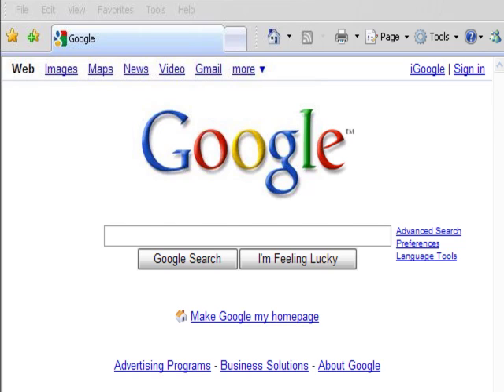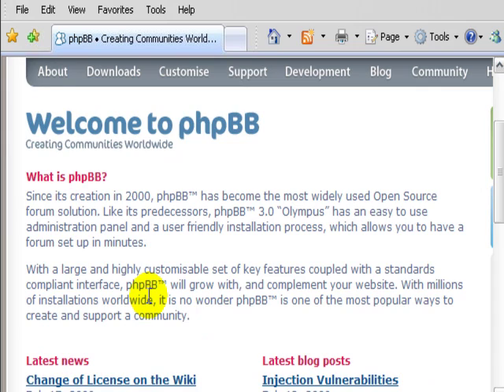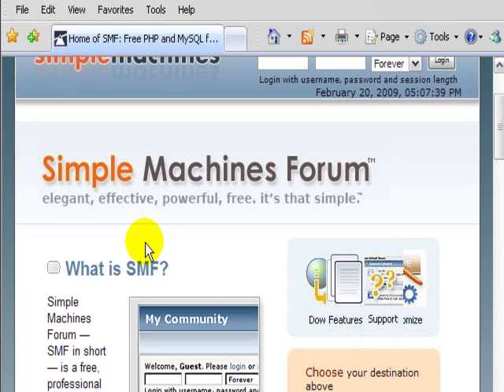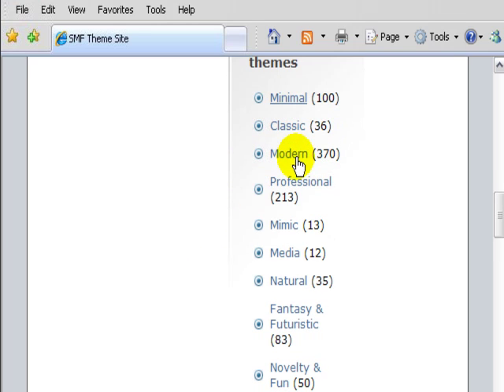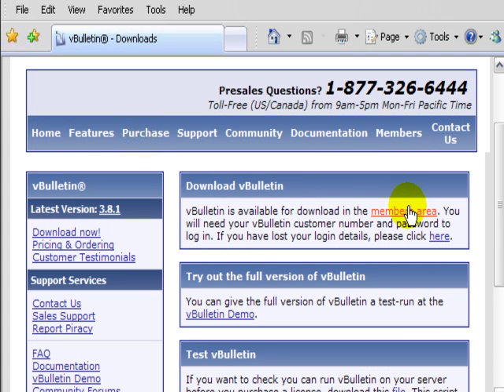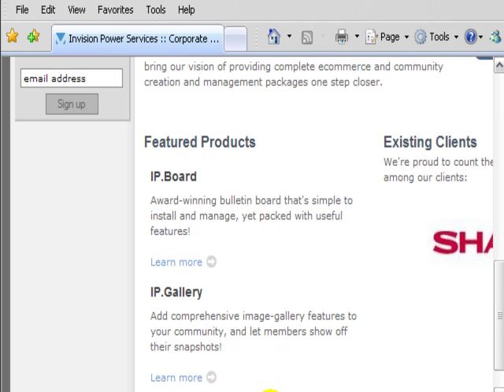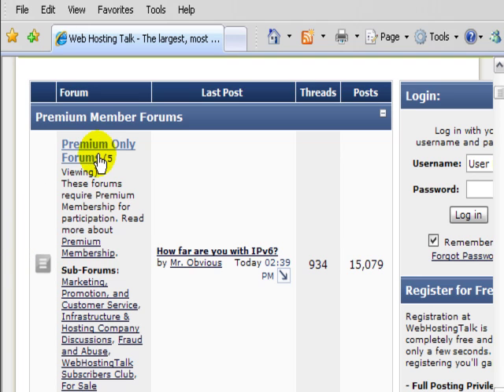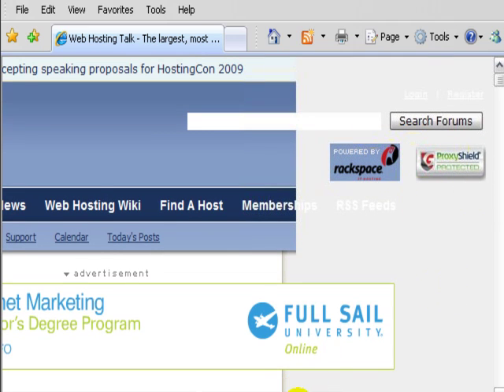How to Make Money Online | How to Start a Forum - Video 2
How to Make Money Online and How to Start a Forum

Free Video Course that shows you how to start your own high traffic, self promoting forum in any niche from scratch without any technical knowledge.

Video 2 - Selecting A Forum Script And Finding Web Hosting

There are many free forum scripts out there, some that have been around for over 9 years. But which ones should you choose? You'll be given an overview of the many free forums as well as forums that cost some money. Did you also know that large forums tend to take up a good amount of server resources? Even so, that is no excuse to not create one. You'll learn how to find web hosting that is not only cheap, but that will fit your needs.